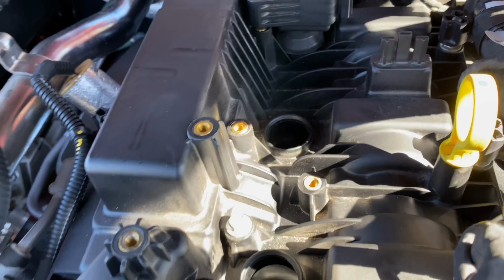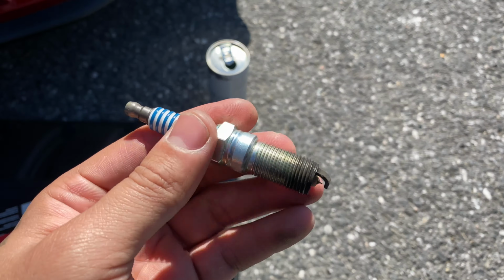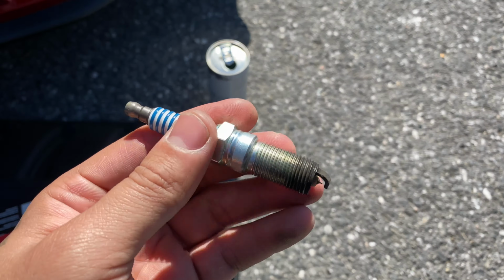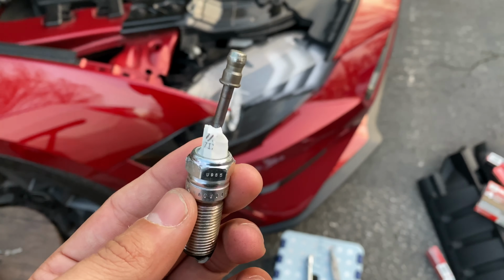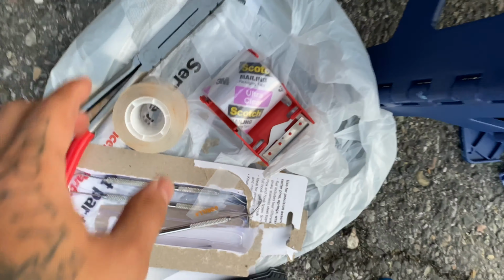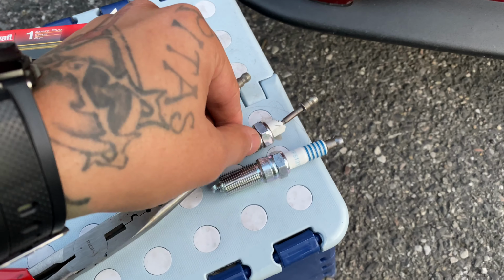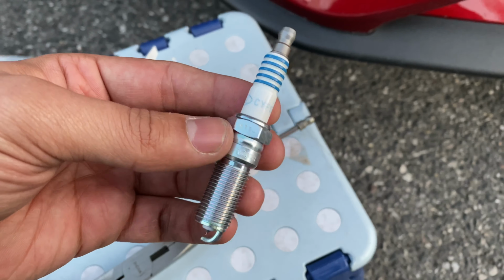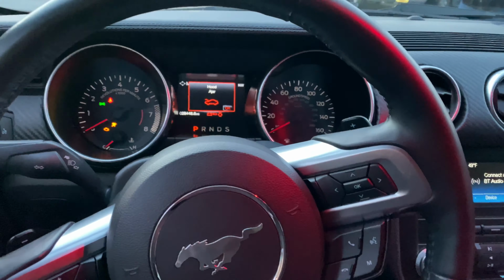HOW TO CHANGE SPARK PLUGS!! (NOT)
My awful attempt at removing a broken spark plug. Enjoy my suffering lol